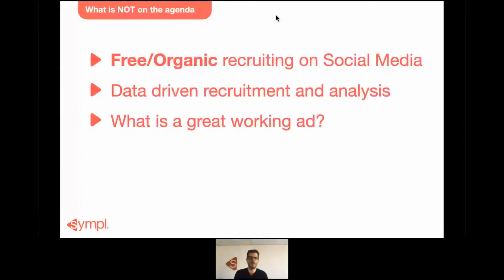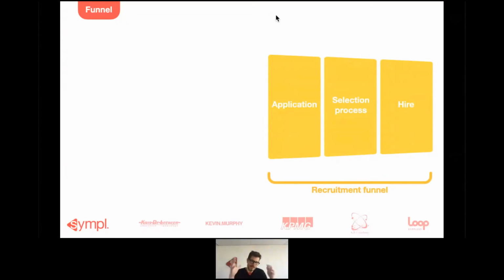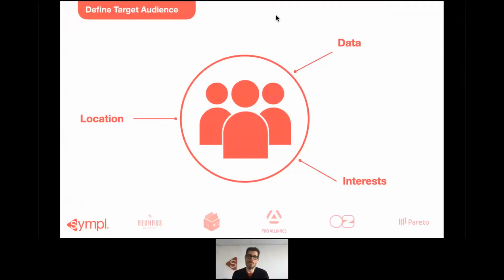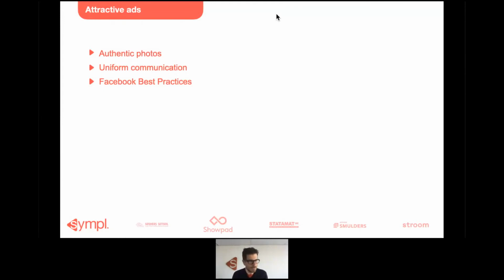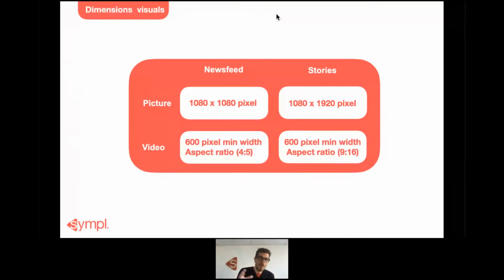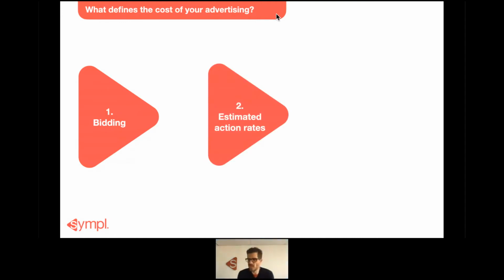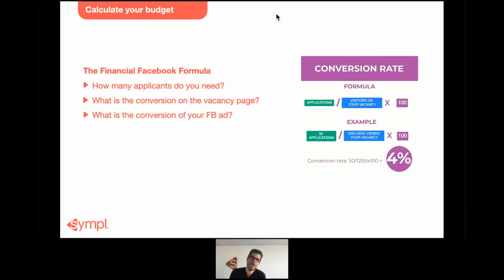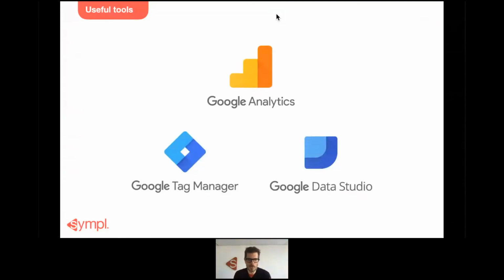Webinar: Recruiting on Facebook & Instagram